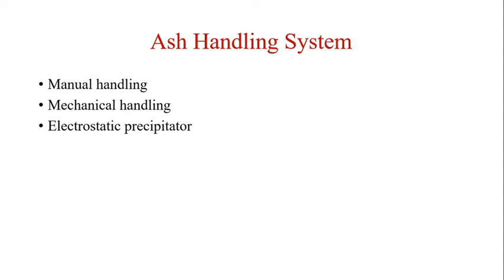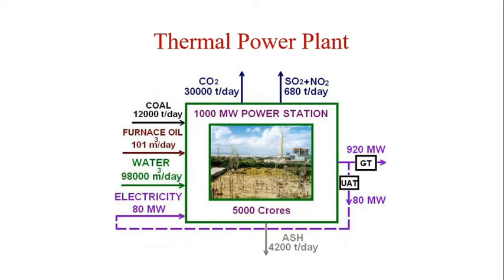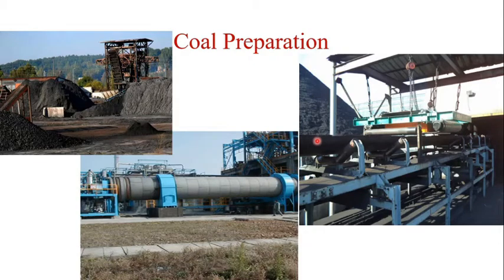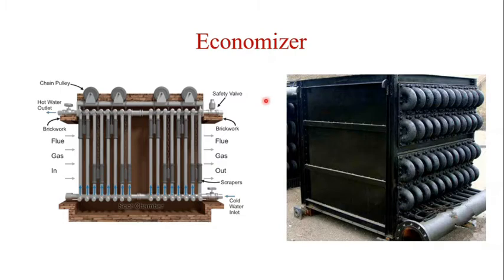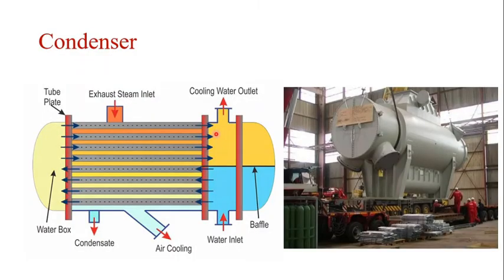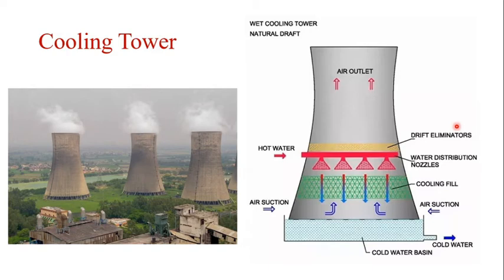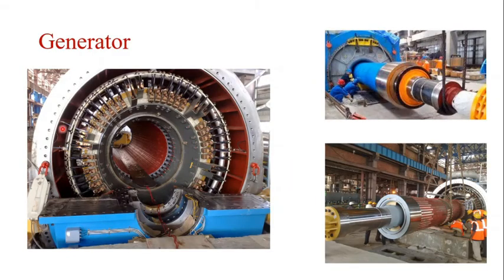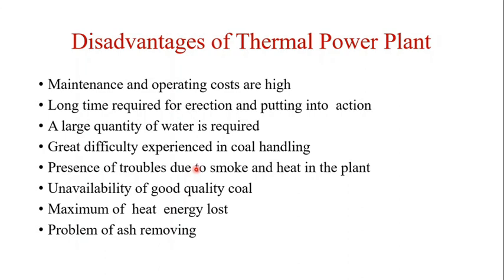Power Plant Engineering Lecture 12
power plant engineering, thermal power plant, coal preparation, Economizer, Air Preheater, Condenser, Boiler feed pump, cooling tower, fan or draught system, ash handling system, generator